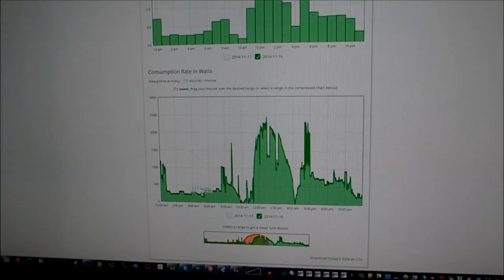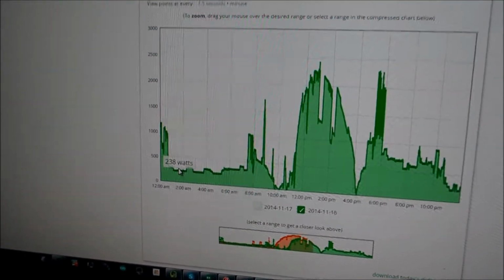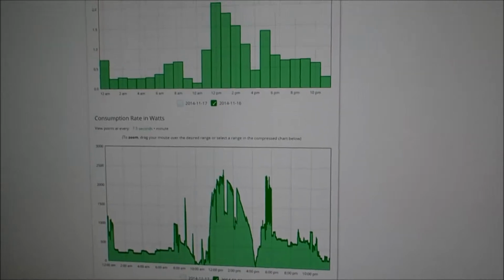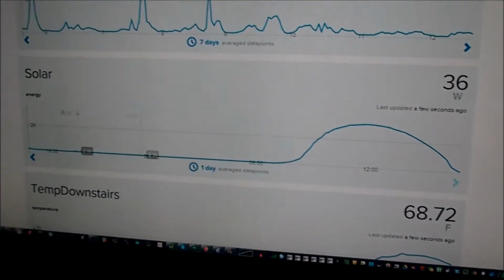Whole house power monitoring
Watch me ask my watch how much power our garage lights use.